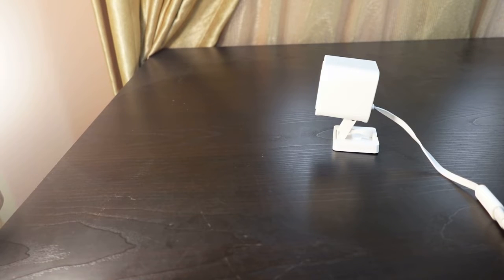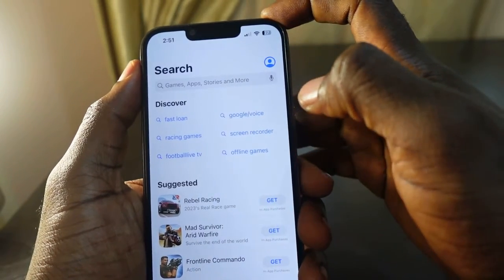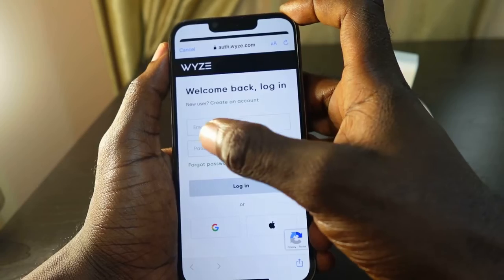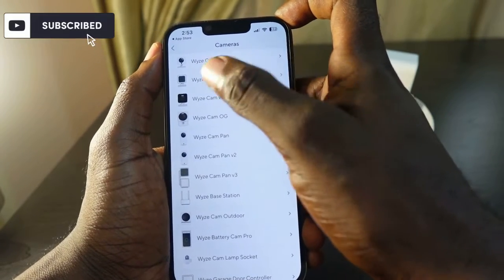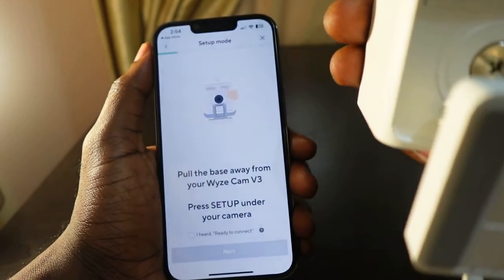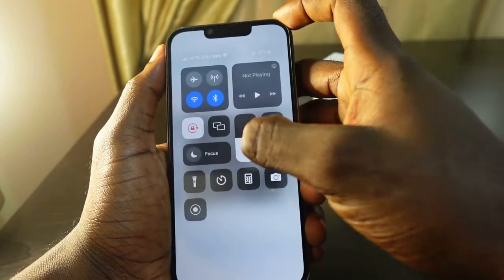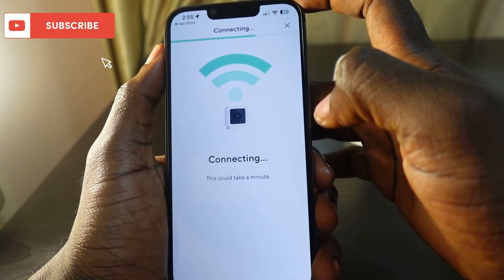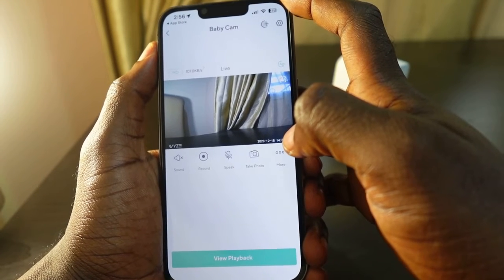How to Connect Wyze Camera to Wi-Fi (Setup Guide)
If you've purchased a new Wyze Camera and are not sure how to set it up and get it connected to Wi-Fi, I've got you covered in this video.

In this video, I've demonstrated the steps to take to set up a Wyze Cam (Wyze Cam V3, Wyze Cam V2, Wyze Cam Pan, etc.) and connect to your Wi-Fi for remote control.

Also, if you have an existing Wyze Cam and want to reset and reconnect it to Wi-Fi, you can follow my instructions here to do that.

Timecodes
0:00 Intro
0:22 Downloading the Wyze App
1:05 Creating a Wyze Account/Logging In
1:42 Adding Your Wyze Camera in the App
2:42 Connecting to Wi-Fi
3:04 Scanning the QR Code
3:53 Completing the Setup
4:21 Conclusion